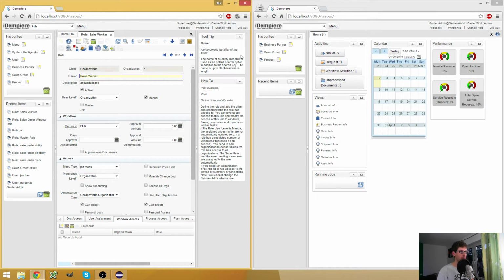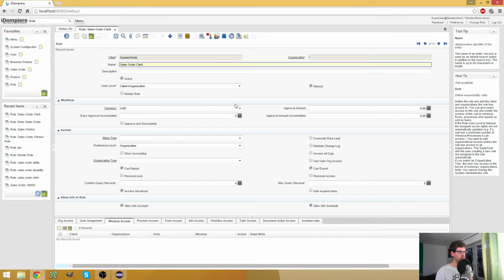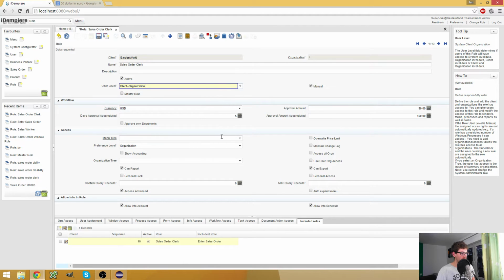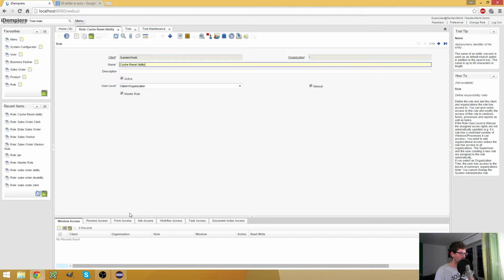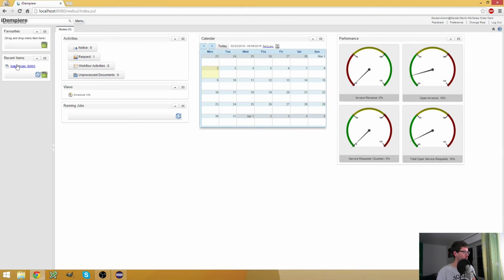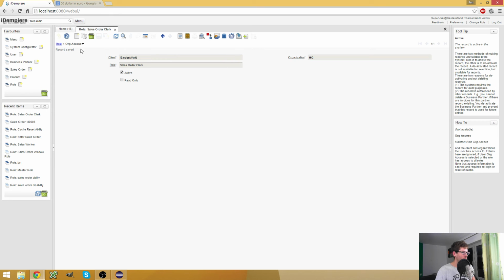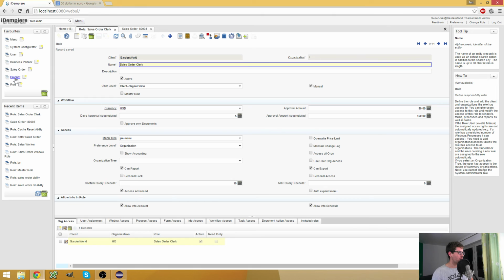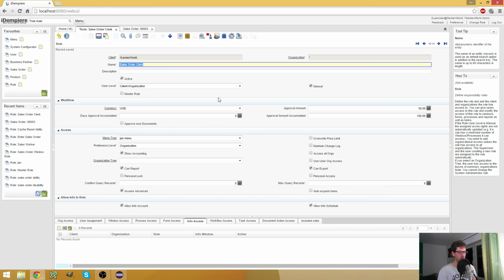Configuring iDempiere 2.1 - Create and use Roles in iDempiere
In this video you will learn how to setup and use your own roles to limit user access in iDempiere. Basically you create two tiers of roles. The first tier are "summary" roles which include one to many tiert 2 or "ability" roles. Ability roles are not assigned to users. The just contain the necessary window, process or info accesses. More information about the idea of using two tiers of roles can be found on Chucks homepage